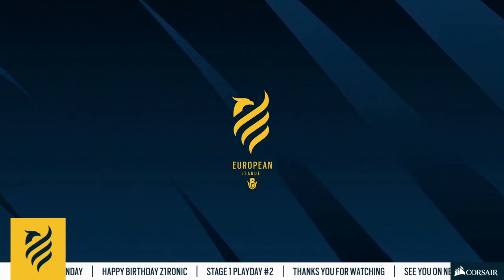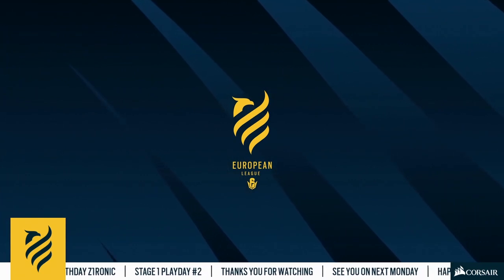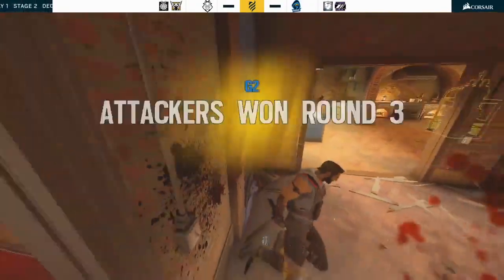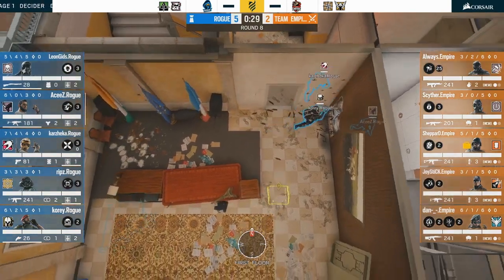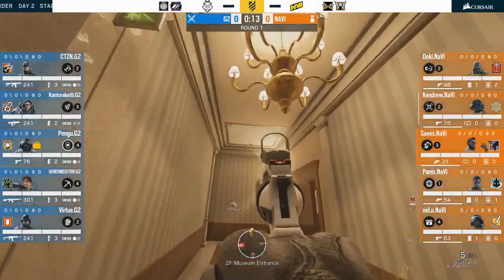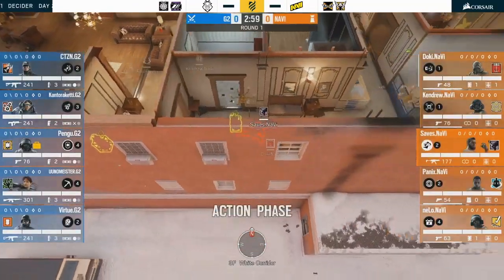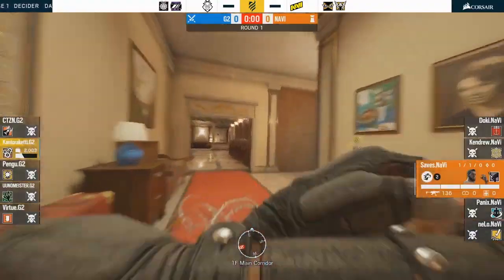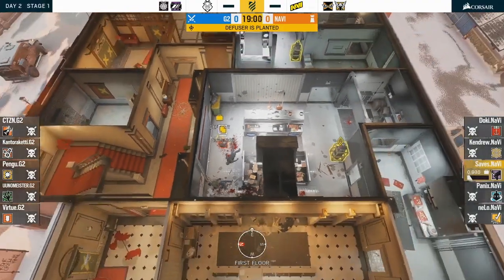How to play Oryx like a PRO!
Learn how to play Oryx from some of the best players in the EU League like LeonGids, Aceez and Saves! Your ranked game will never be the same!

Music from mixkit.co